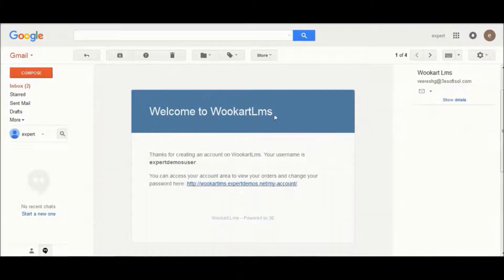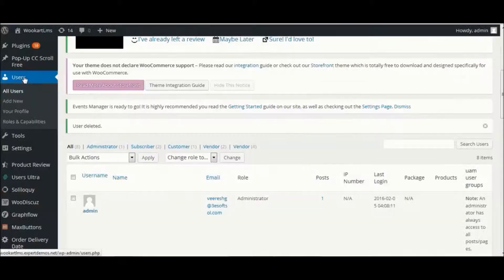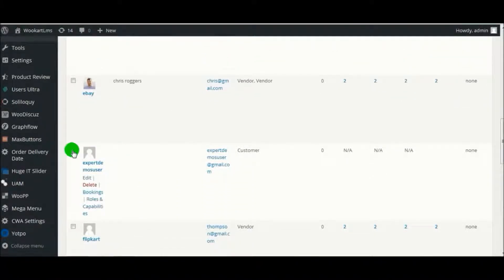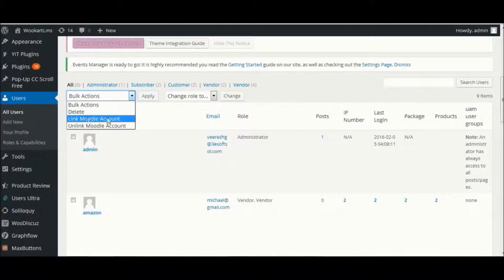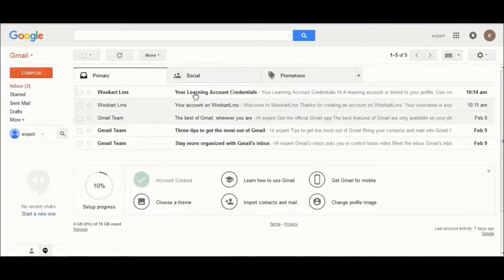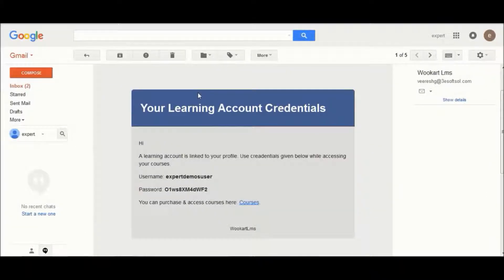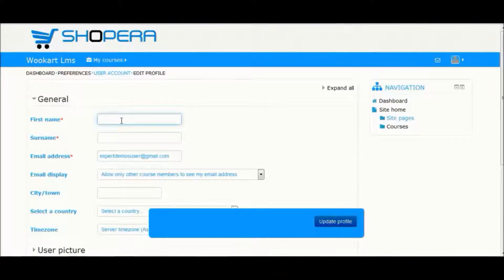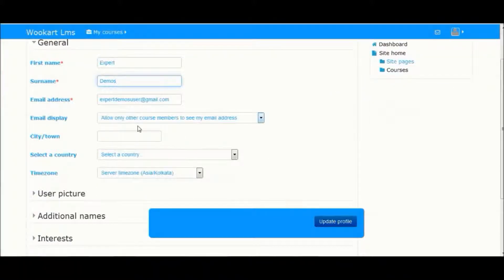WooCommerce Moodle Integration - User Synchronisation between WooCommece and Moodle | 3E Software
What is WooCommerce Moodle Integration?
WooCommerce Moodle Integration plugin allows users to buy Moodle courses from WooCommerce. For some time now, Moodle has been the world’s most popular learning management system. WooCommerce Moodle integration is always an advantage since it provides a much stronger blogging platform. Also WordPress has better Search Engine Optimization ability than standalone Moodle. In addition, WooCommerce Moodle integration can enable an eCommerce Platform for monetization of courses.

This WooCommerce Moodle Integration demo shows synchronization of user details between WooCommerce and Moodle.

Skype: software3E

Address:
#15/6, 2nd Floor, Jeevan Kendra Layout,
Cambridge Road, Halasuru,
Bengaluru 560008,
Karnataka

The Moodle™ name and its related logos are the Trademarks owned by either Moodle Pty Ltd or one of its associated entities.